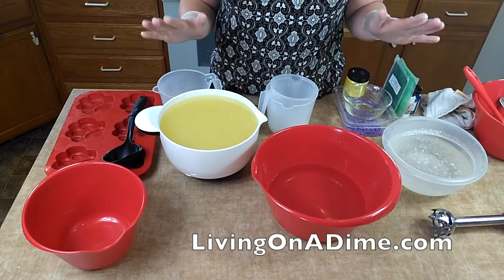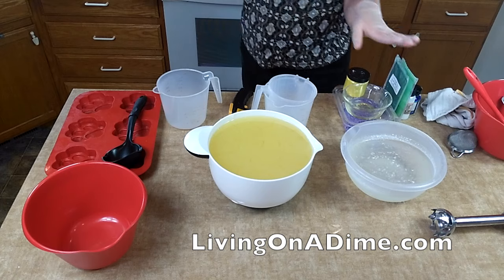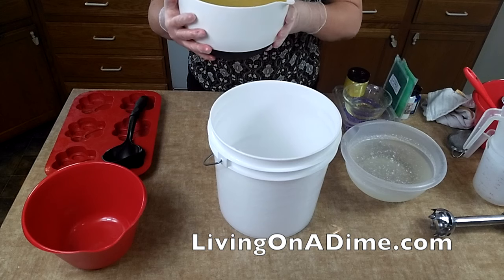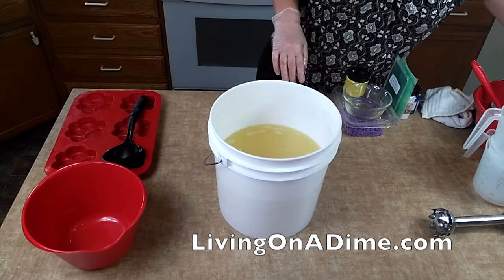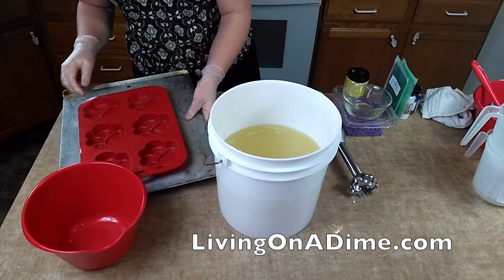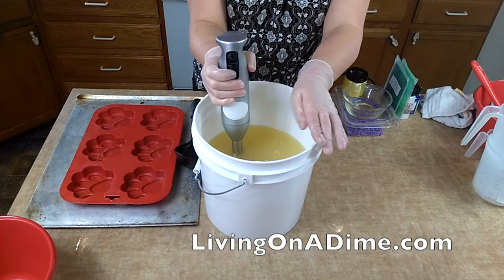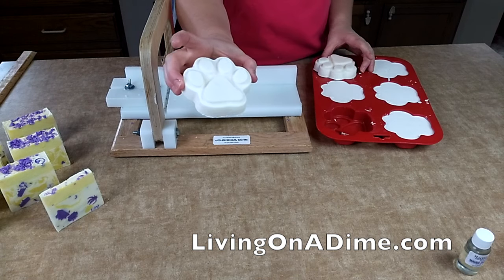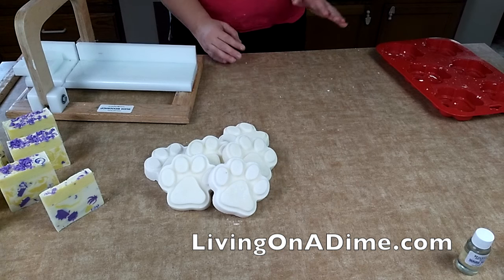How to Make Dog Soap /How To Make Soap with Recipe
In this episode of how to make soap, I will be making Dog Soap out of cold process olive oil soap.

You can Purchase My Soap Here!!